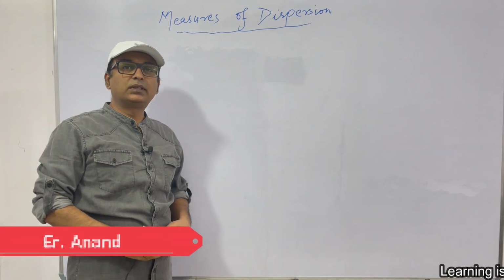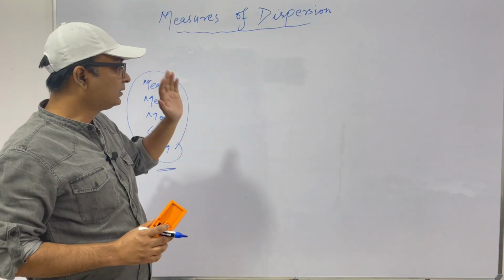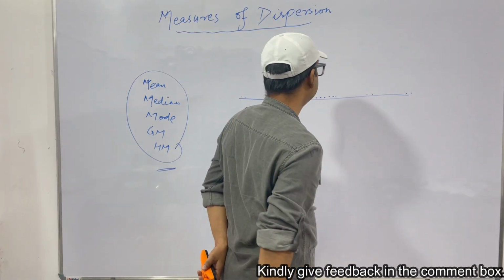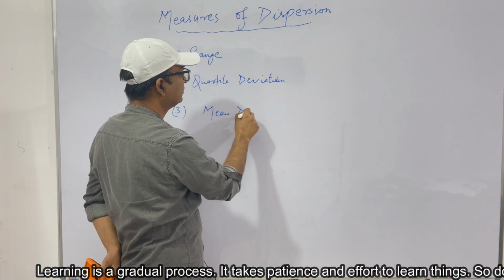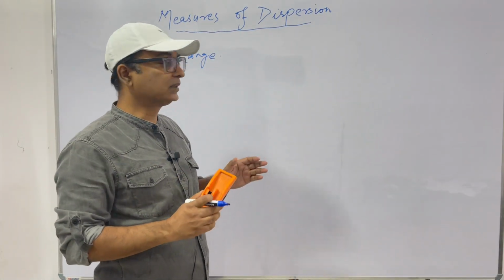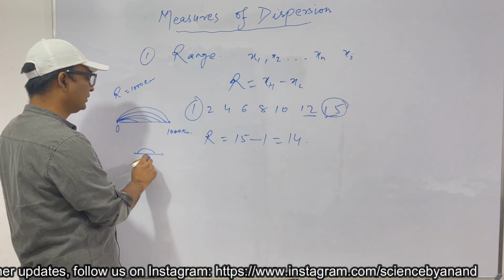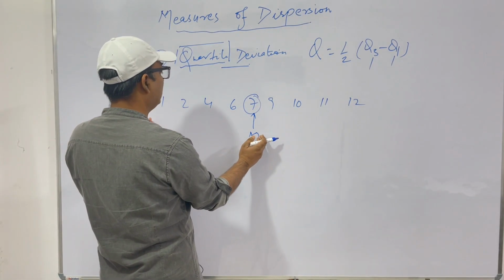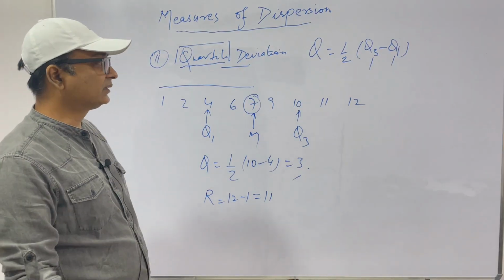6. Measures of Dispersion Explained | Range & Coefficient of Range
Introduction to Dispersion | Why Averages Aren't Enough
Knowing the average is not enough; you need to know the spread! In this video, we introduce the concept of Dispersion (Variation) and look at its simplest measure: The Range.
In this video:
What is Dispersion? (Absolute vs. Relative measures).
How to calculate Range.
Calculating the Coefficient of Range.
limitations of using Range.